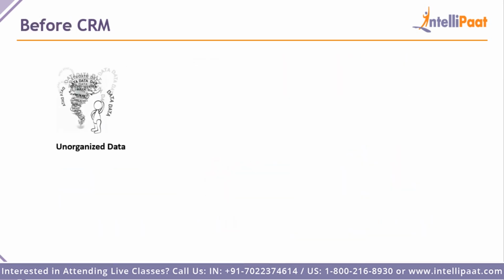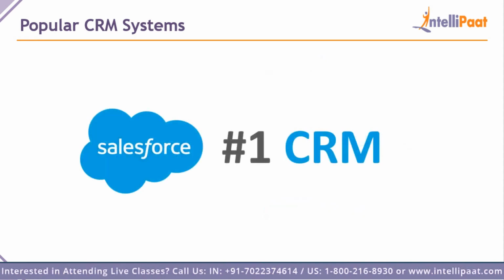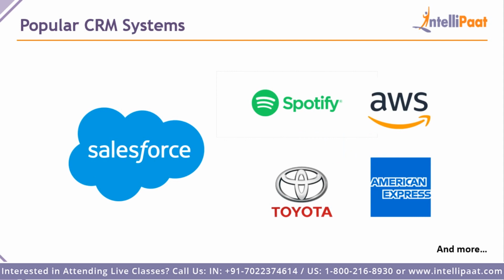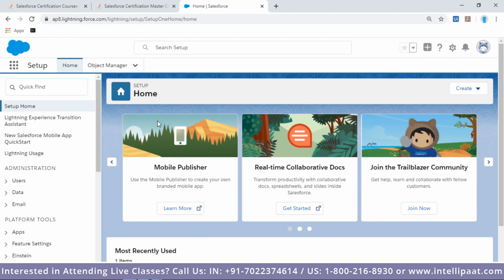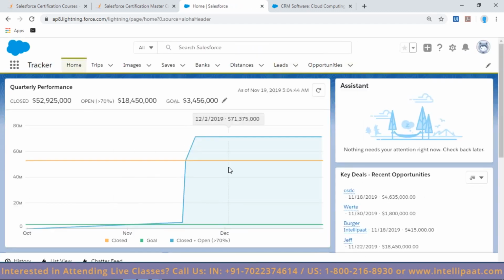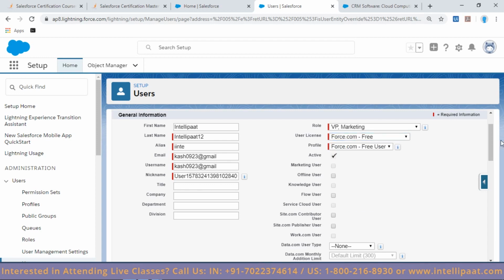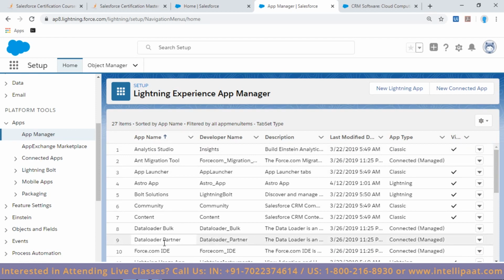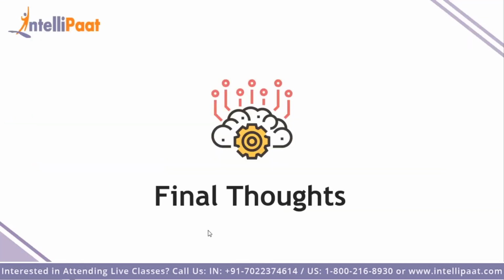What is CRM | Customer Relationship Management | Intellipaat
In this video, you will learn in depth about what is crm (customer relationship management), features of crm, various popular crm systems available, crm jobs and crm professionals salary in detail.

📰Interested to learn salesforce still more? Please check what is Salesforce blog

Are you looking for something more? Enroll in our Salesforce course & certification and become a certified Salesforce Professional It is a 48 hrs instructor led Salesforce training provided by Intellipaat which is completely aligned with industry standards and certification bodies.

Intellipaat Edge
1. 24*7 Life time Access & Support
2. Flexible Class Schedule
3. Job Assistance
4. Mentors with +14 yrs
5. Industry Oriented Course ware
6. Life time free Course Upgrade